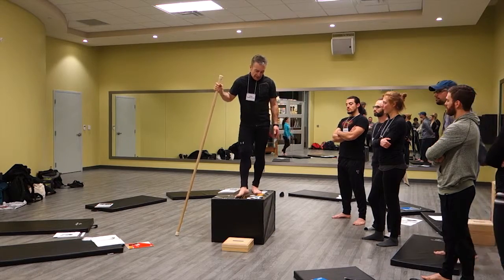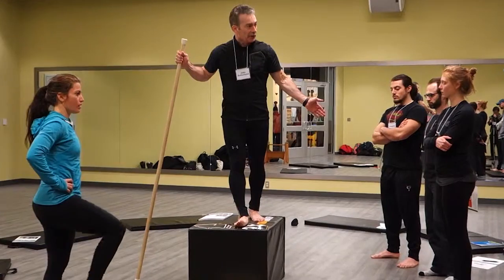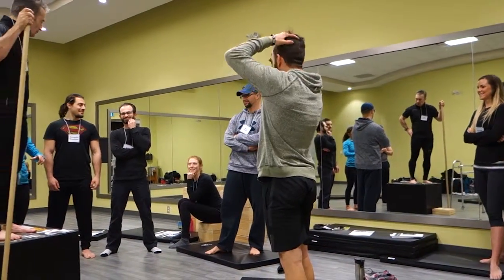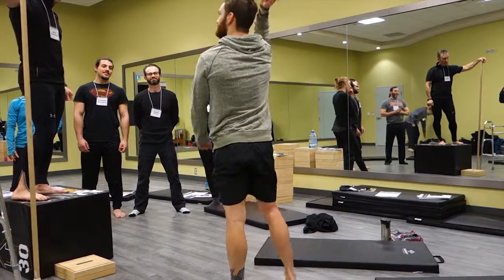Window of Opportunity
AB -Technique - Creating a window of opportunity. Exploration of the Posterior Chain - Calf - Knee to Ankle. Exploration of movement in multiple directions is encouraged to engage as much of the fascial support system as is possible. The work should be applied slowly and deliberately in a controlled manner, while continually monitoring and modulating the application based on the client's feedback.